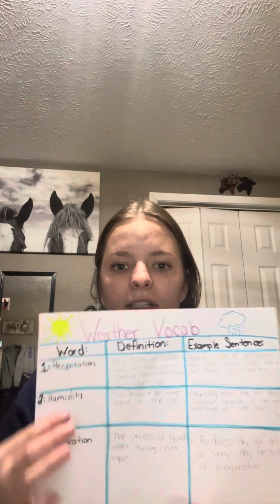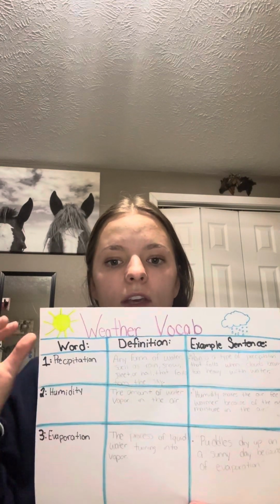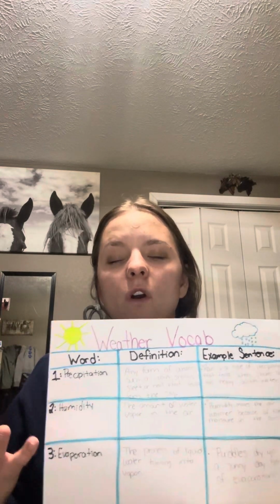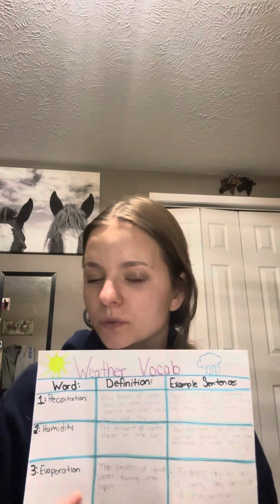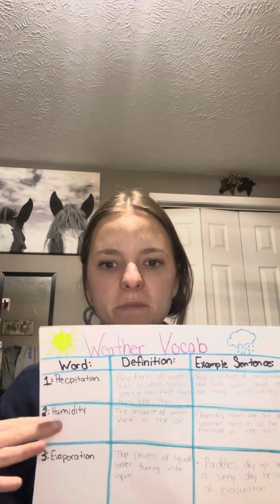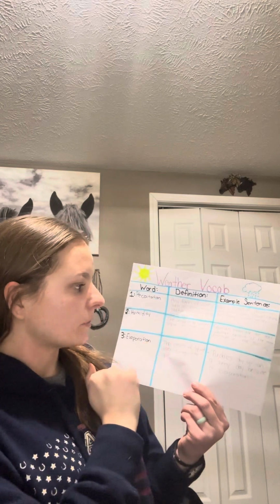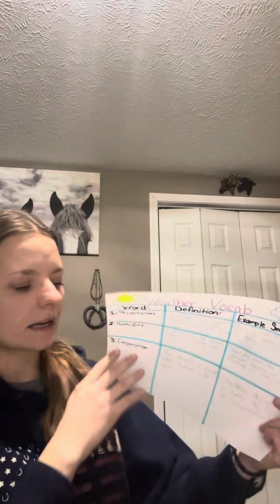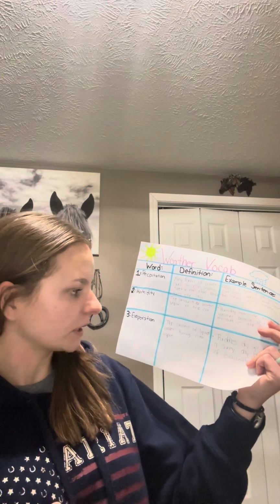Science vocabulary lesson recording